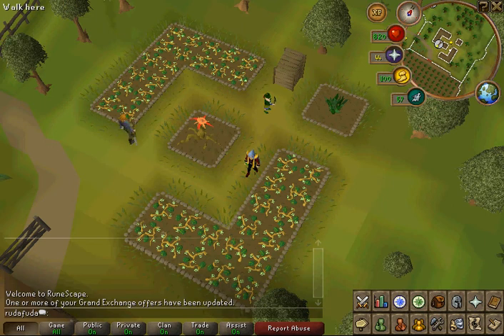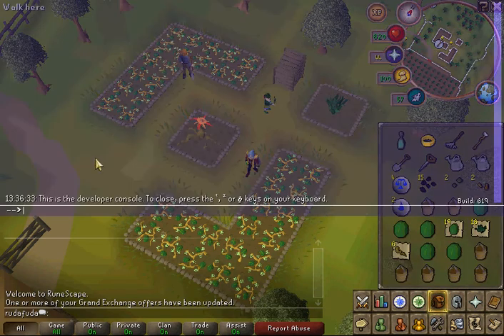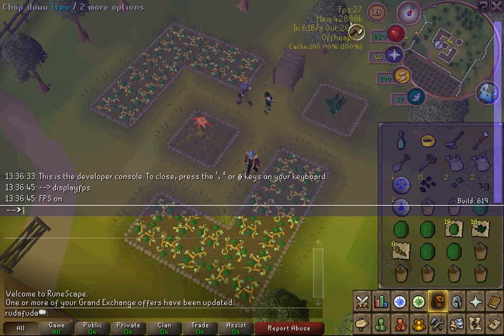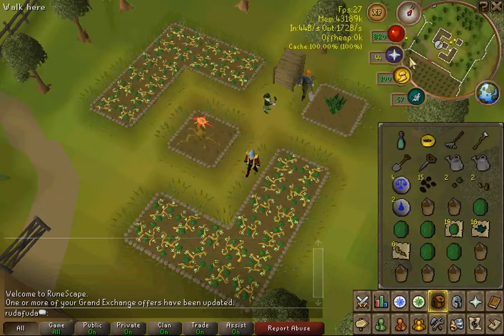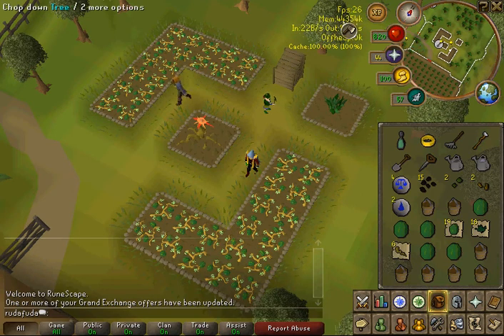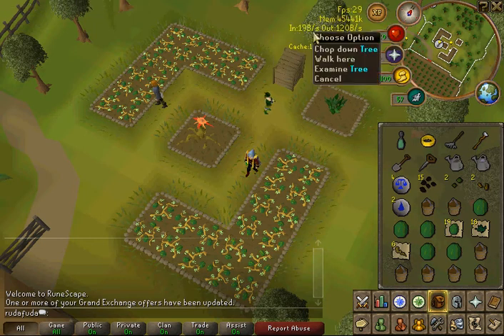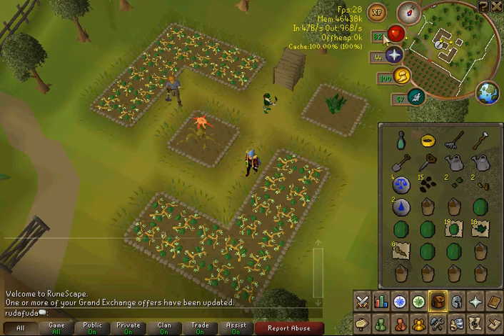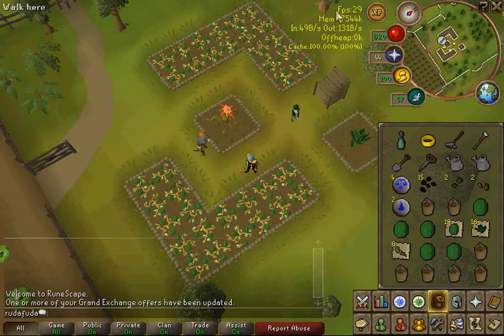DEVELOPER CONSOLE GUIDE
i came across this when i was trying to talk to somone and i misclicked the tab button so i wanted to talk a little bit about it so i hope this helped everyone